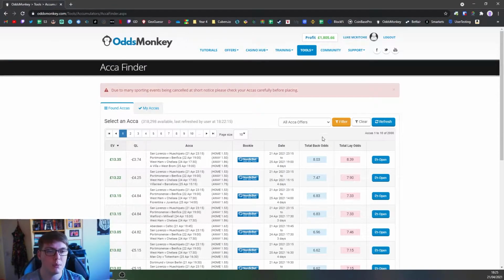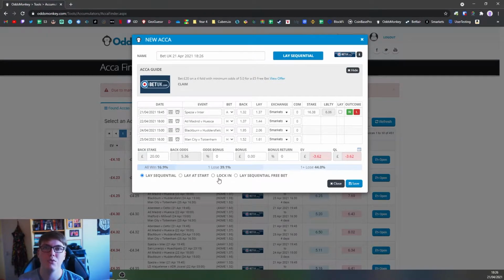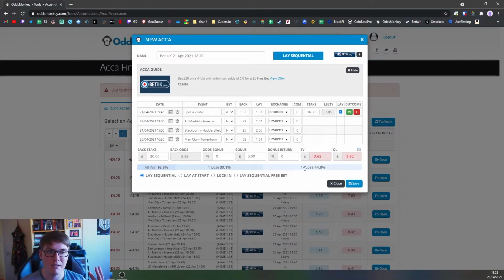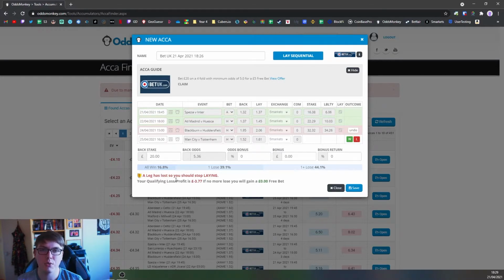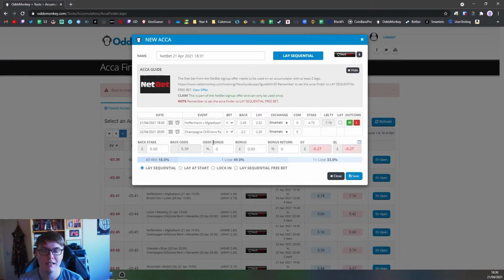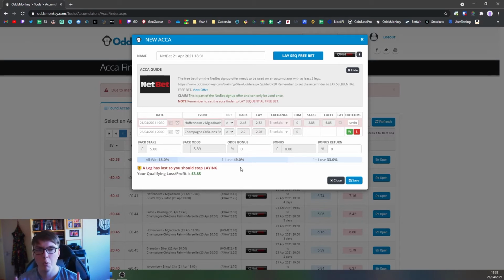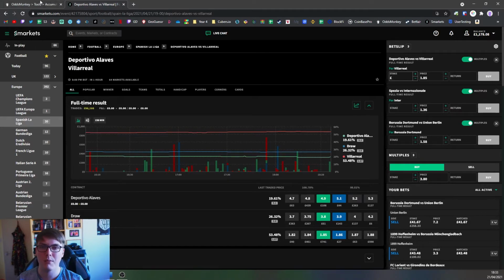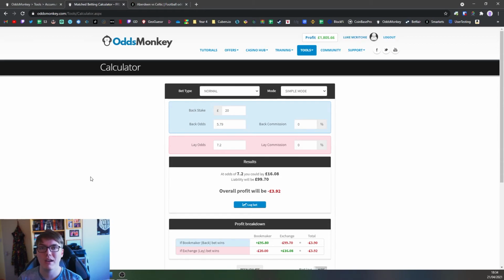Introduction to Accumulators (ACCAs): Matched Betting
Hey! In this rather chatty video, I talk to you about accumulators (ACCAs). We cover what an ACCA is, and how we can take advantage of them during signups to make money. These videos aren't very structured, I just sort of sit down in front of the camera and act like I am talking to a friend, hope you like that style!

Your financial decisions are your full responsibility, and if you are in any doubt, please contact a Financial adviser before undertaking any investment with your money or change to your financial activities.